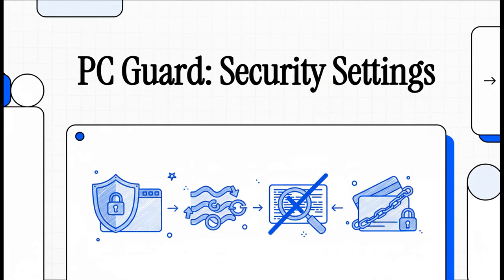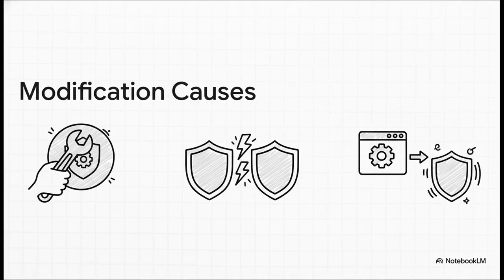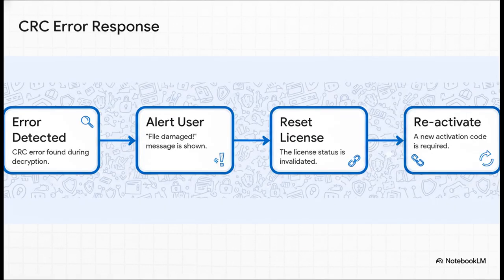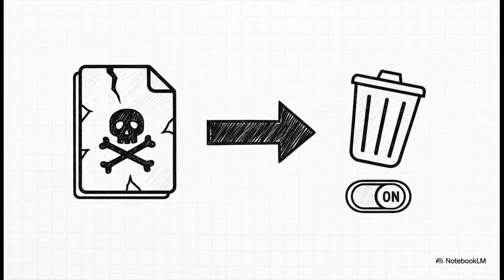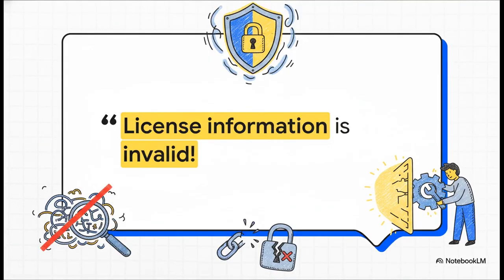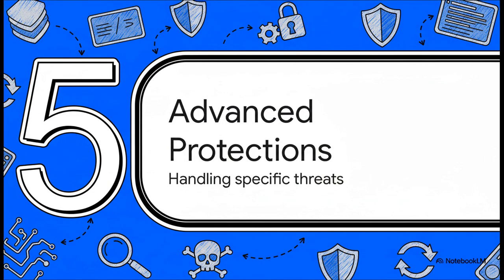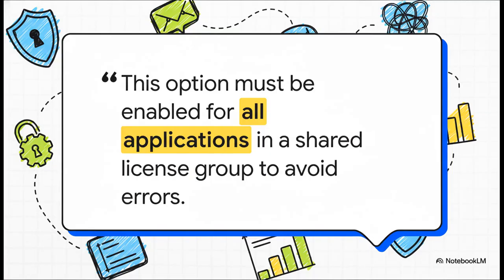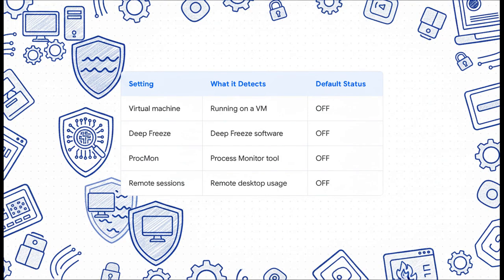PC Guard: Security Settings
The PC Guard security feature set provides a multi-layered defense mechanism designed to protect software applications from tampering, reverse engineering, and unauthorized usage in specific environments. The protection strategy is built around a core of integrity checks and anti-debugging measures that are enabled by default, ensuring a robust baseline of security. Key default features include self-checking for modifications, memory anti-dumping, debugger detection, and the renaming of executable sections.

Beyond these foundational protections, PC Guard offers a suite of highly specific, optional controls that developers can enable based on their application's use case. These include advanced features like Run-Time Encryption (RTE) for sensitive code segments and environmental restrictions that can prevent the application from running on virtual machines, under remote desktop sessions, or on systems with specific monitoring tools like Process Monitor or Deep Freeze installed. The licensing system is also tightly integrated with security, with options to automatically reset or delete licenses when file corruption, tampering, or CRC errors are detected. This comprehensive and configurable approach allows for a tailored security posture, balancing high-level protection with the specific operational requirements of the protected software.